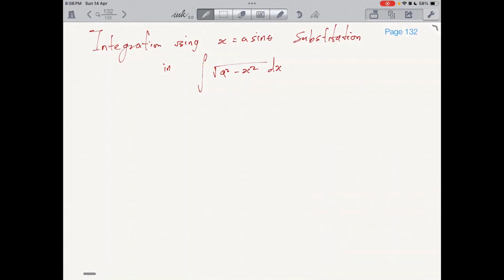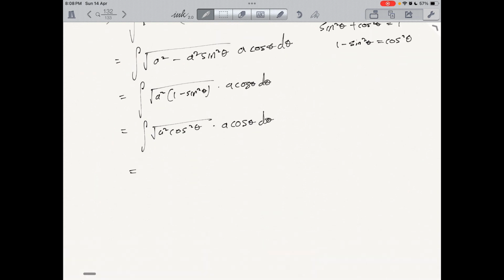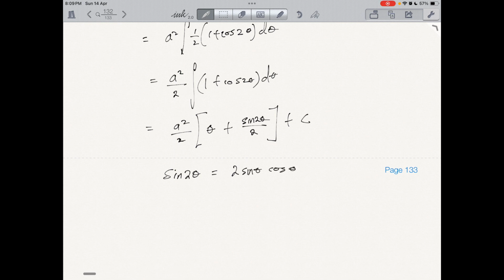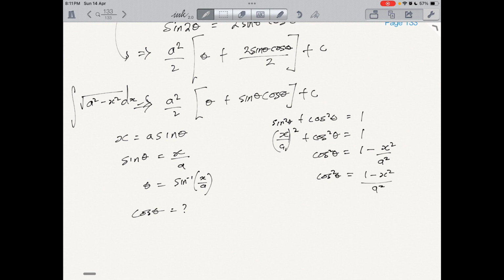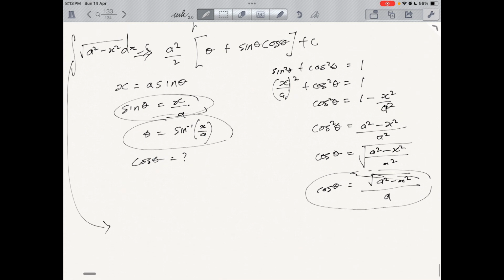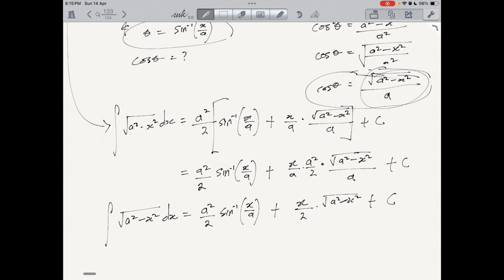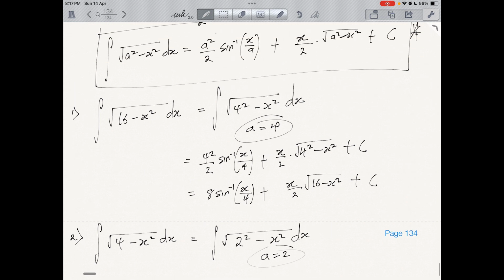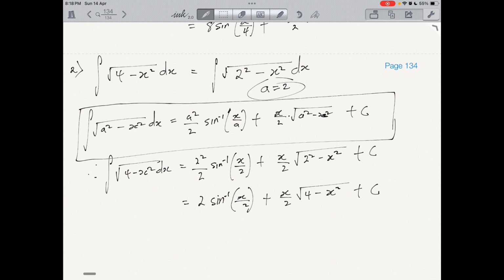63. Integration Using x=asinθ Substitution Part B